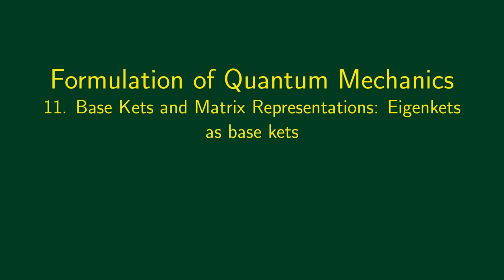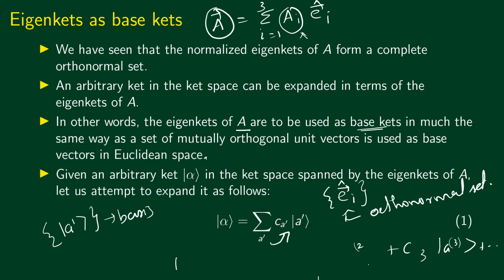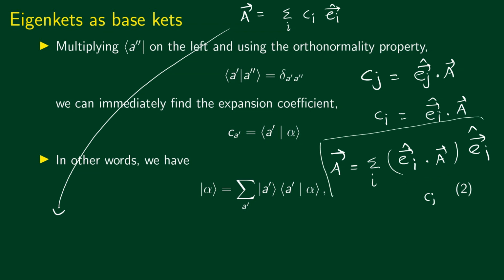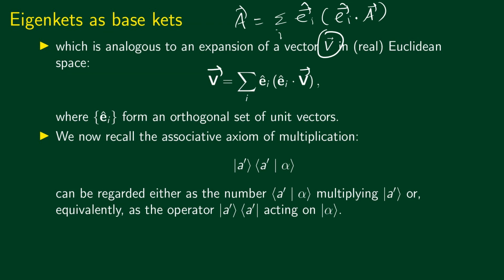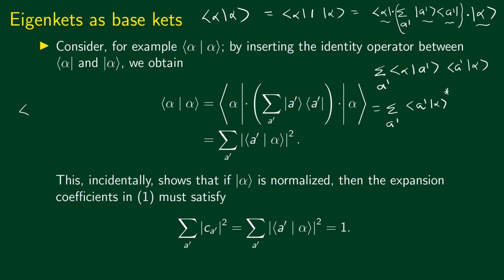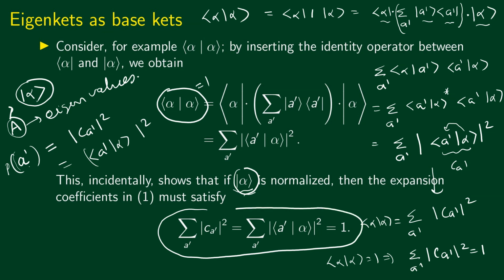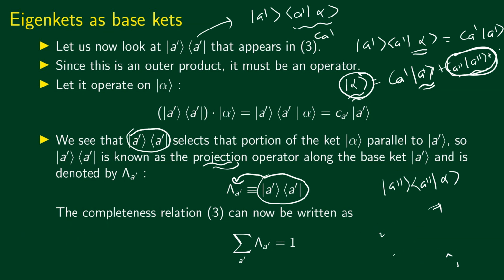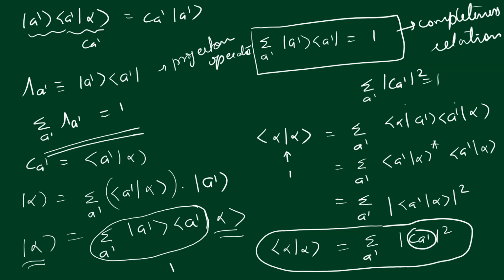1.18 Eigenkets as Base kets.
Eigenkets as base kets, Expansion coefficient, Completeness or Closure, Projection operator.